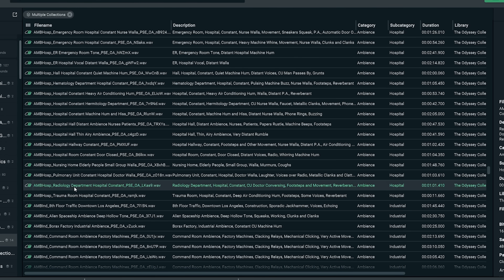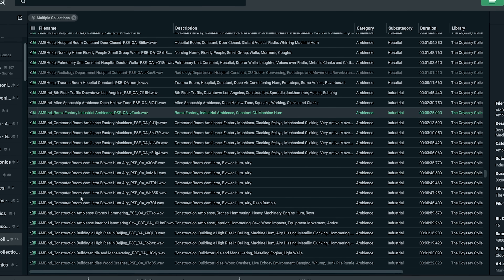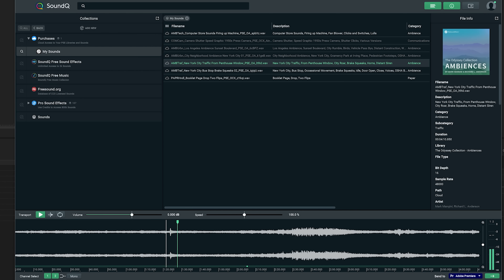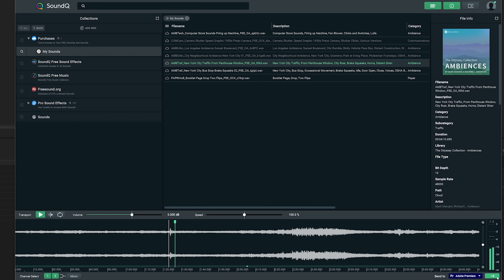How The Sounds of Dune Were Made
Patrons get access to a discord community, monthly podcast reviews of everything I watch, and more!

Signing Up for Nebula using my link supports my channel financially.

*Additional Footage Licensed by Getty Images

Chapters:
0:00 I. Building Worlds With Sounds
4:20 II. Sound as Exposition
9:03 III. Why Recording Matters
12:09 IV. Denis Villeneuve as Conductor
16:19 Sound as Music